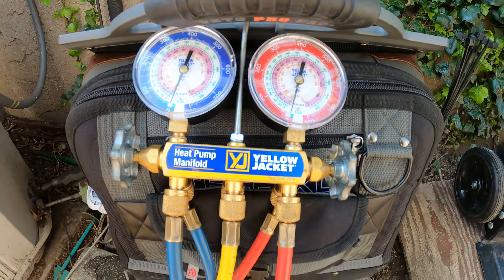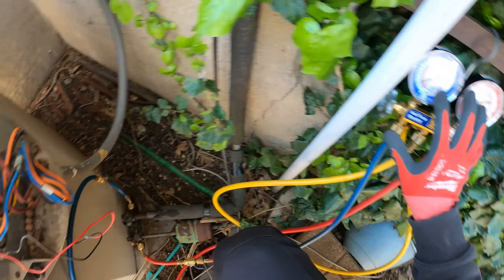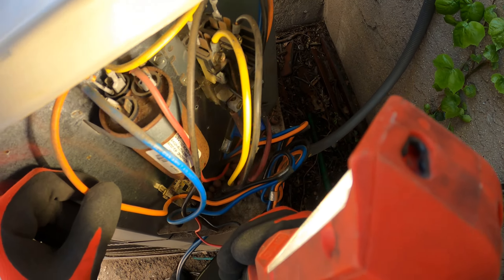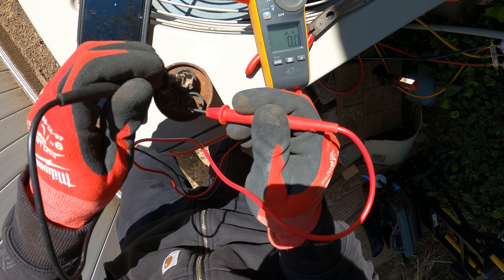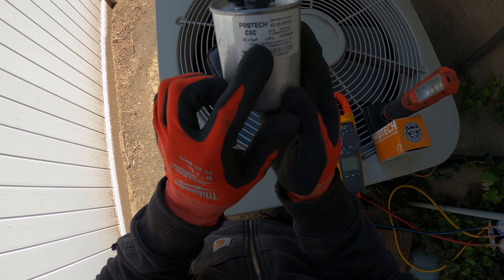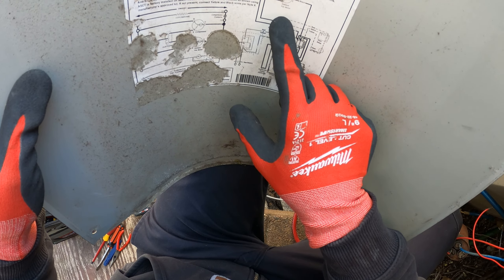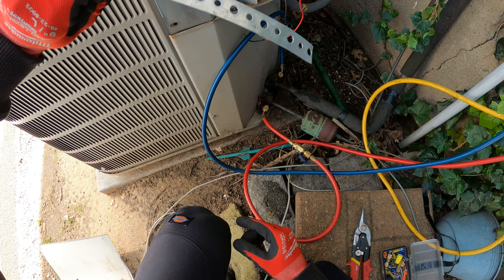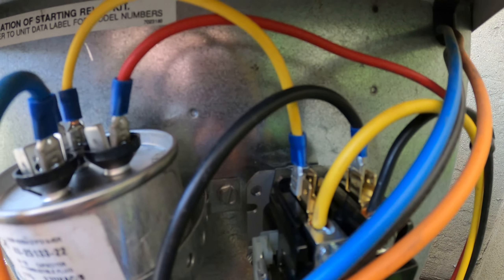HVAC: Compressor & Condenser Fan Motor Both HUMMING & Not Starting (AC Not Blowing Cold Air) FIXED!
SUPCO MFD10 LED Display Digital Capacitor Tester